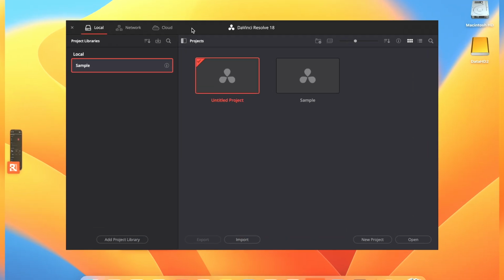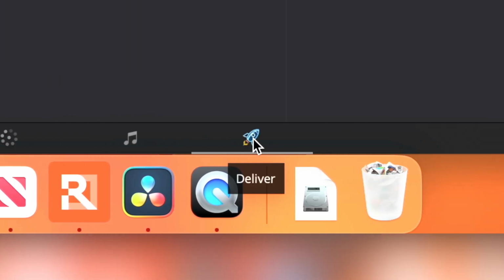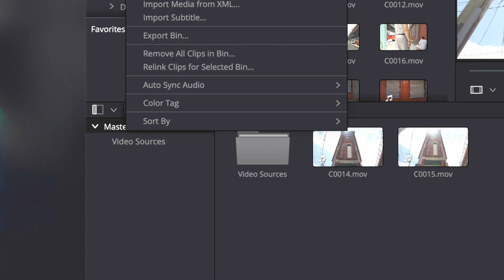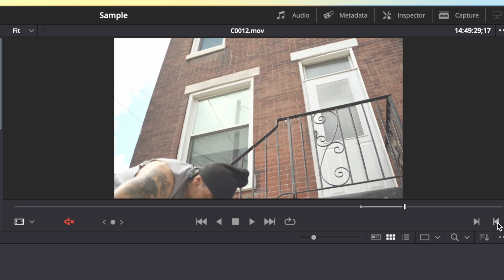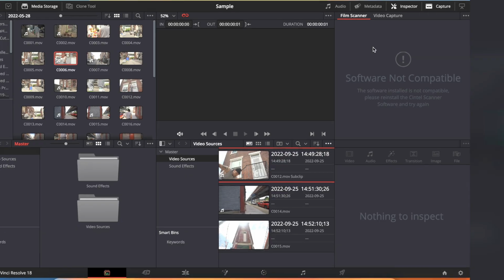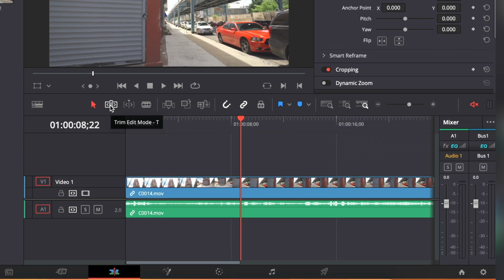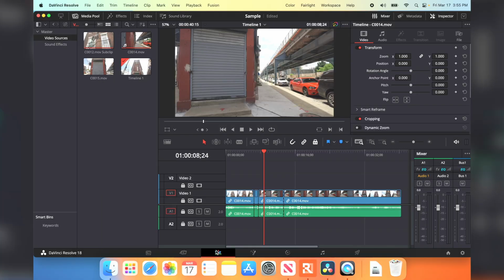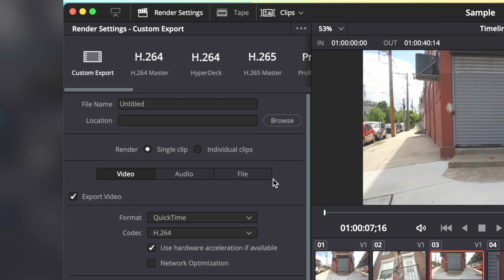DaVinci Resolve - Learning the Interface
100% Free Professional Video Editing Software!

In this video we take a dive into the DaVinci Resolve interface and explain a majority of the interface as well as the most important parts of the interface to learn.

If you're a first time user of DaVinci Resolve and intimidated by its interface, rest assured, it's not as bad as you think! There's a bunch of tools you can learn and use in the future when you feel more comfortable. In this video, we'll just go over the basics, for now.

DaVinci Resolve is free to download and use!